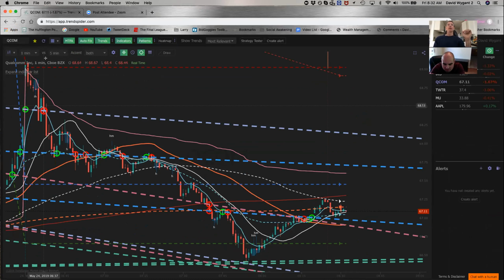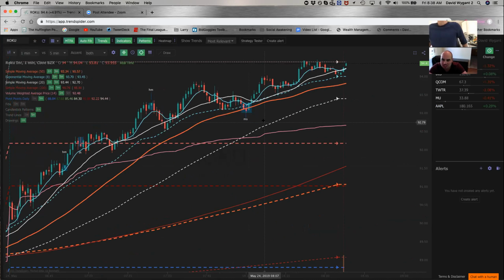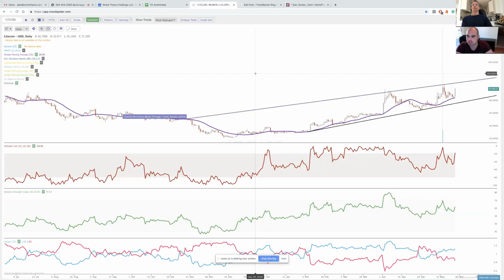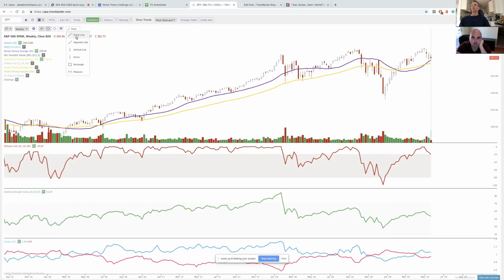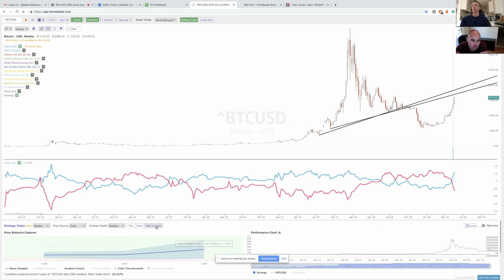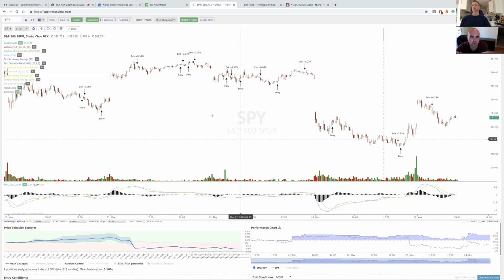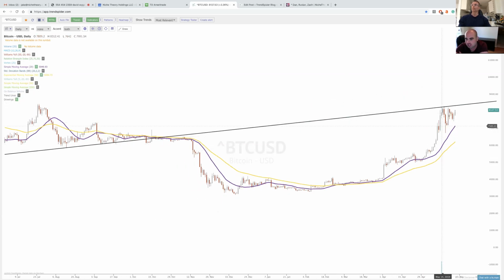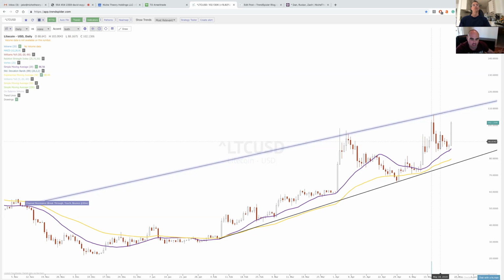Crypto Mania Is Back Bitcoin Will Hit 1 Million Dont Get Left Behind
offers dating advice, sex advice, and relationship advice for men. to find blogs, vlogs, and products designed to make you the man that women want to be with.